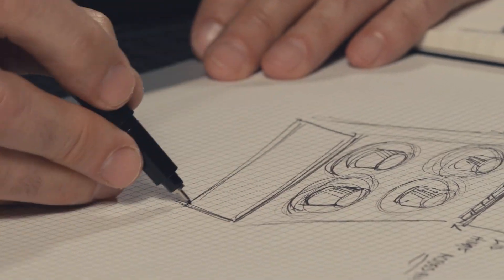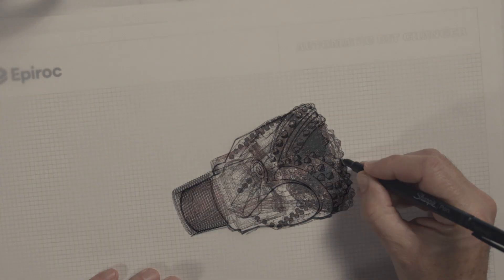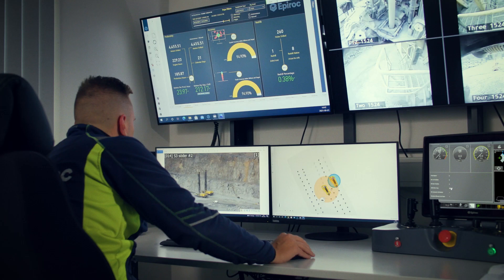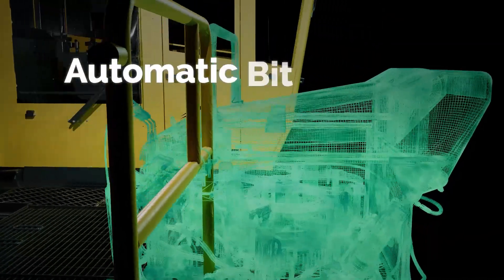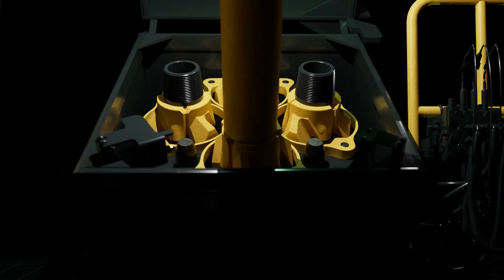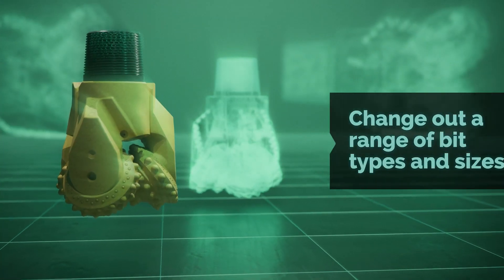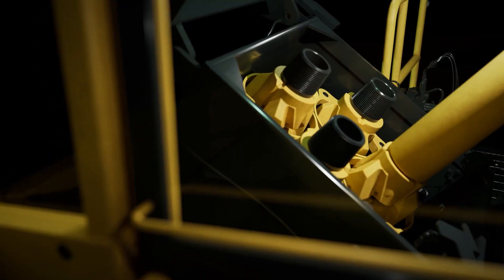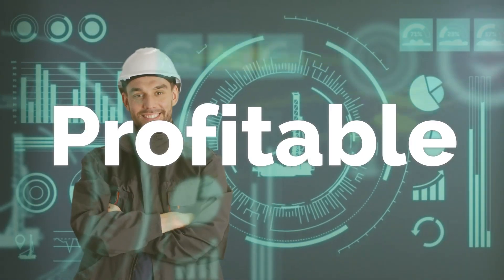Epiroc's Automatic Bit Changer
A game change in bit changes.
Increase drill times, profitability and operator safety with Epiroc’s Automatic Bit Changer for Pit Viper 270 and Pit Viper 290 series drill rigs — carefully calibrated for more successful bit changes.